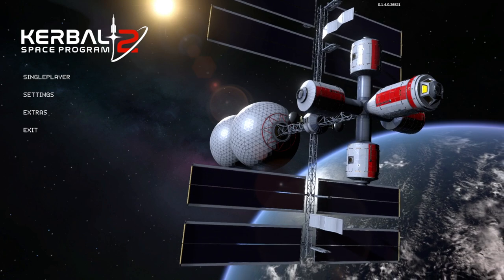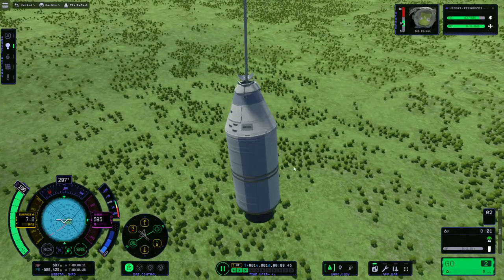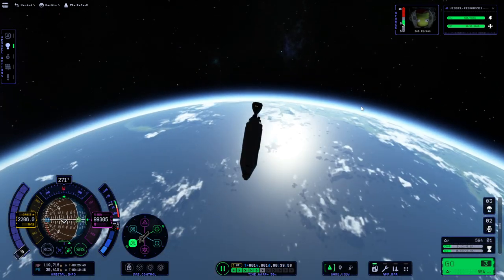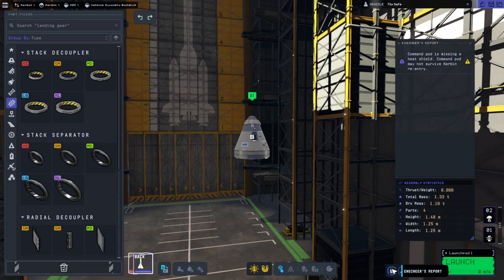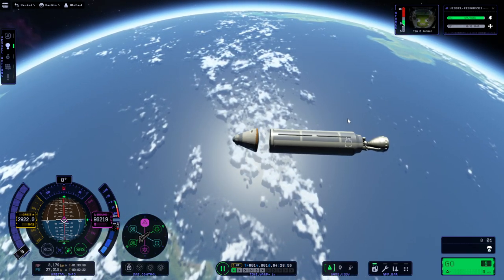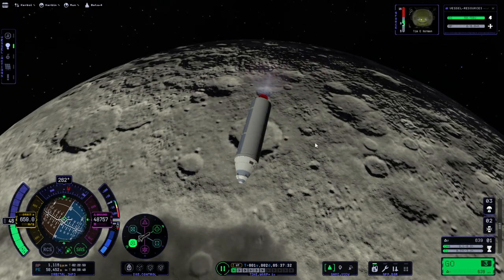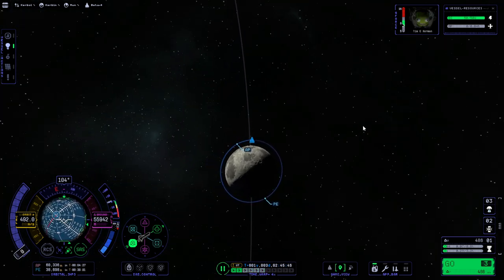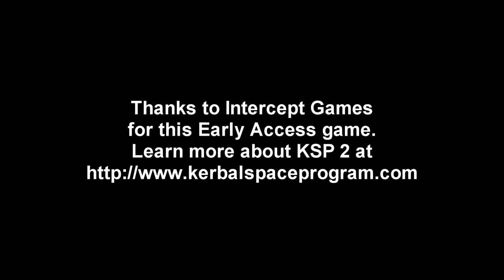KSP 2 Early Access - Pseudo-Career Testing 01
There isn't any career mode for KSP 2 yet but, for the purposes of structured testing, I basically imitate what I would normally do in KSP 1's career mode to see what might go wrong.